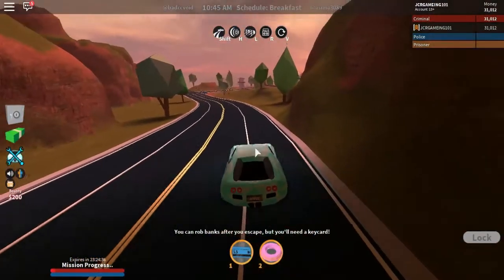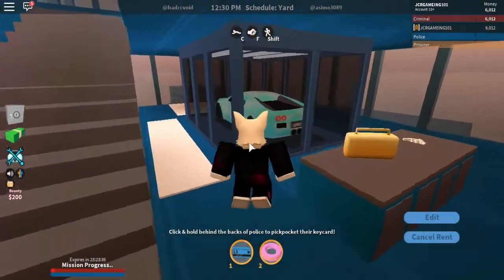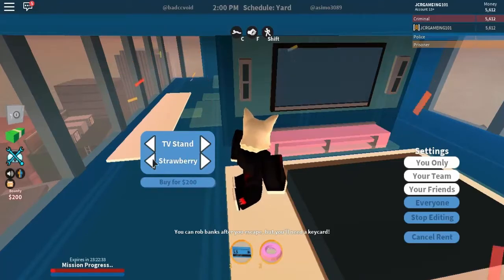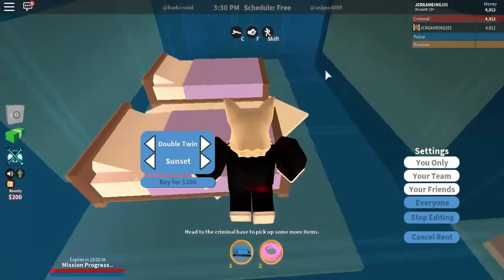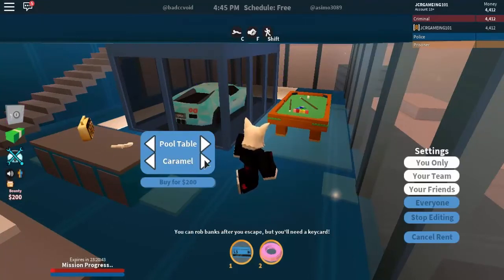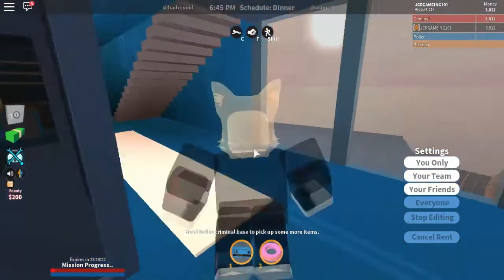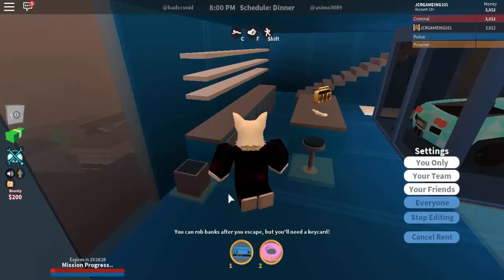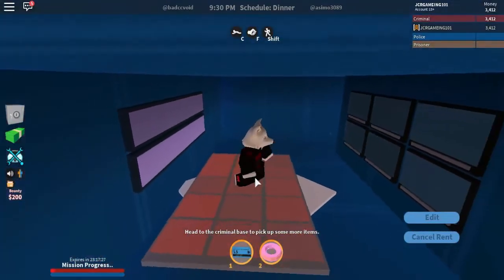Buying The Brand New Expensive Apartment!!! (Roblox Jailbreak)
Hey Guys JCRGAMEING101 Here With Another Quality Youtube Video !!!

Game I Was Playing! Roblox.com

My Microphone!

My Keyboard And Mouse!

Some Awesome Roblox Toys!

Roblox is a kids game that enables kids to build anything they desire! Roblox is a free kids game that doesn’t require registration to play. . Roblox has a variety of games that you can play for free: Roblox Murder Mystery 2, Murder Mystery, Roblox Prison Life, Roblox Meepcity, Roblox Highschool, Roblox School and many more.

Title Of Video! Buying The Brand New Expensive Apartment!!! (Roblox Jailbreak)

If You Made It Down This Far You Are Classy ;)